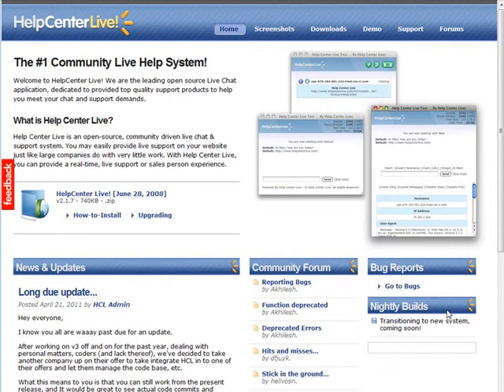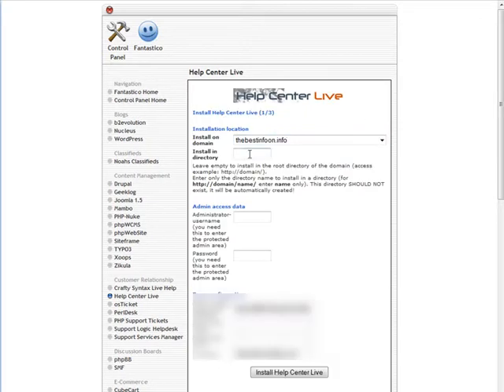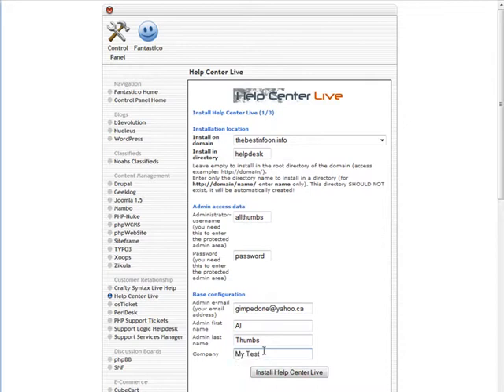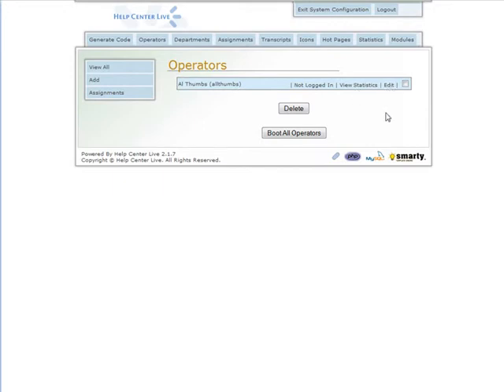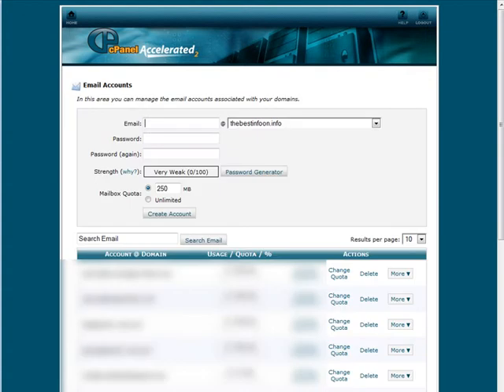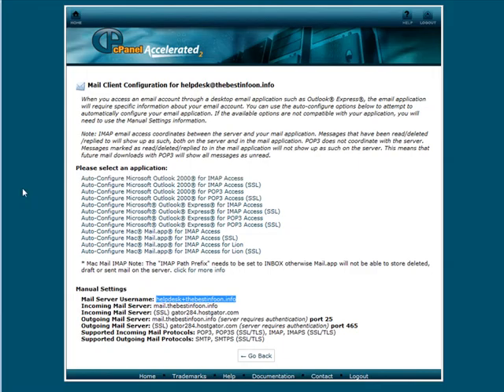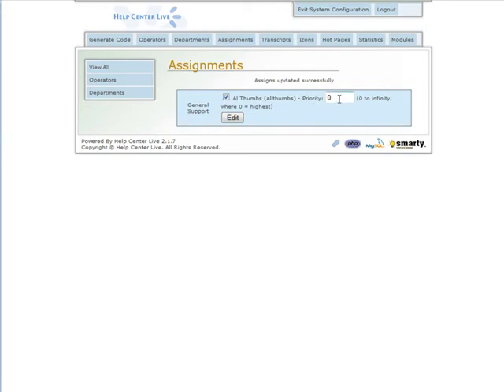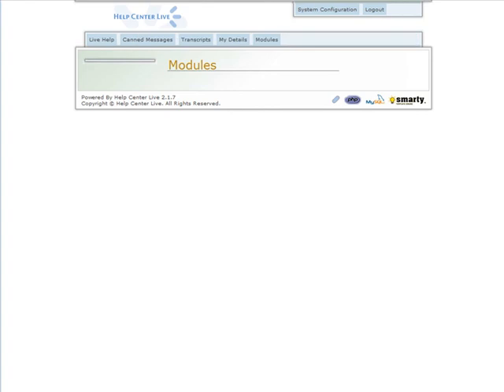Set Up A Life Help System 1/2 initial setup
How To Set Up A Live Help System !